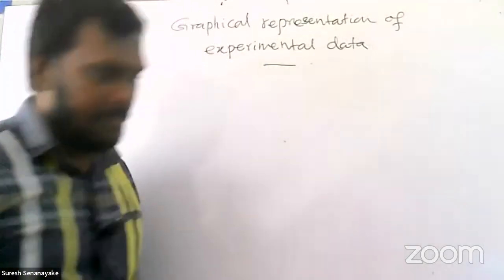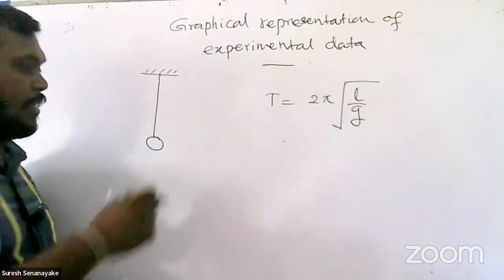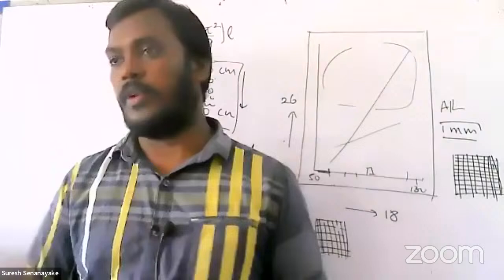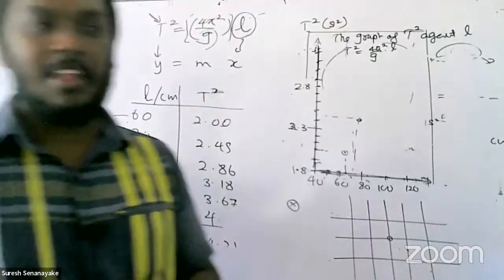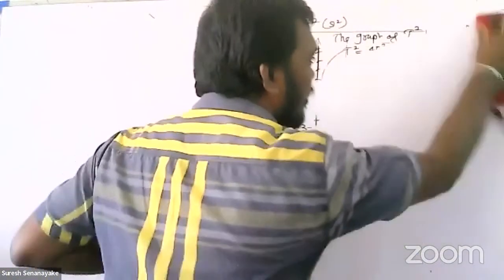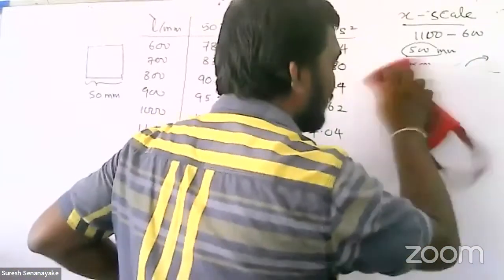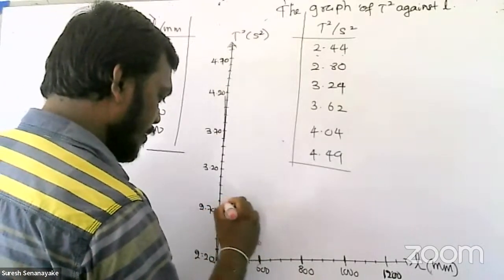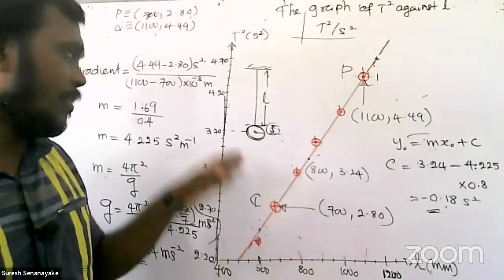Graphical Data Representation